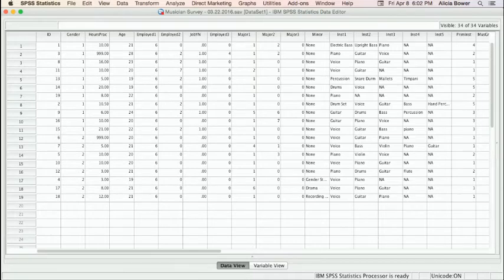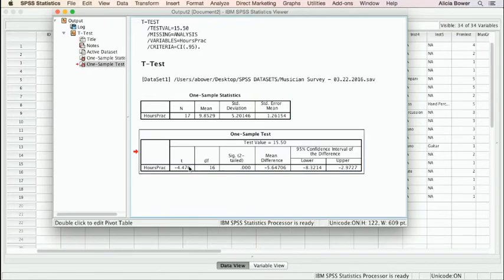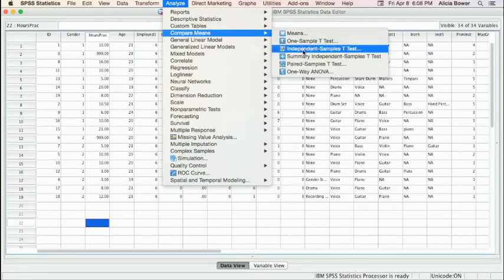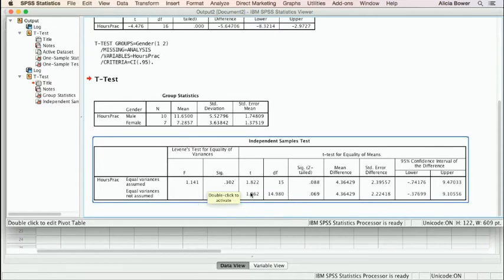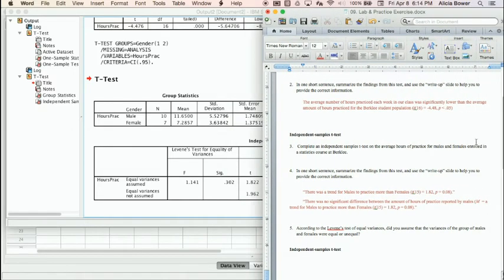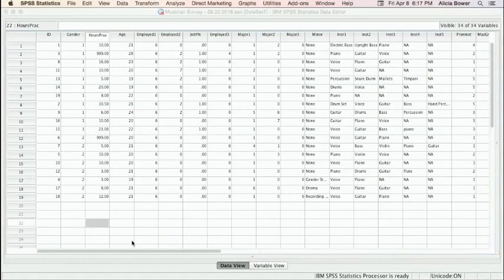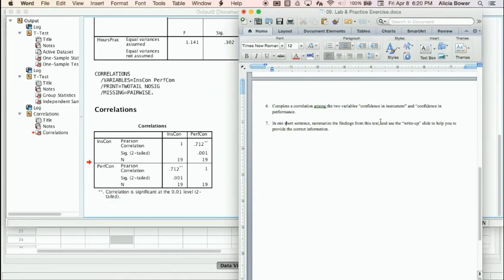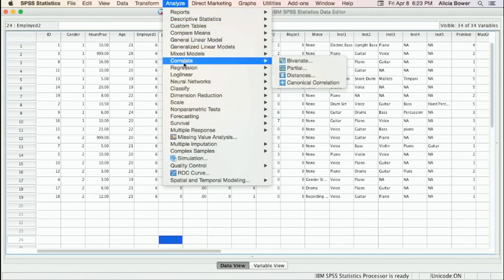09 Lab & Practice Exercise Running Analyses in SPSS